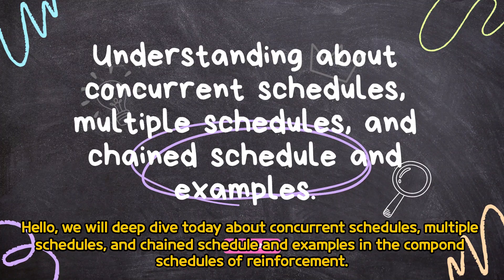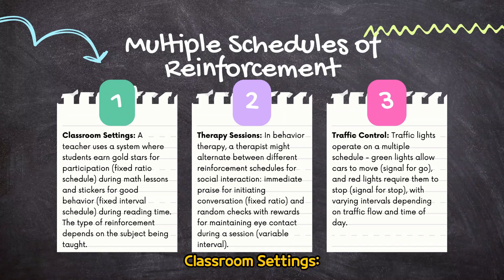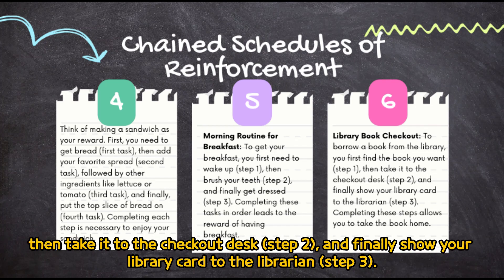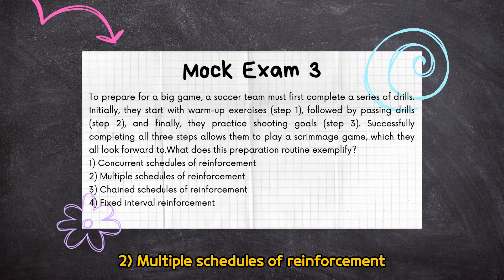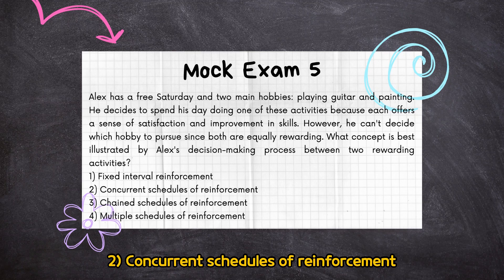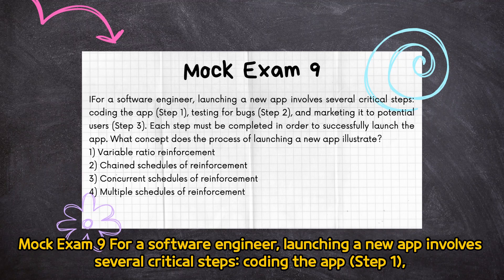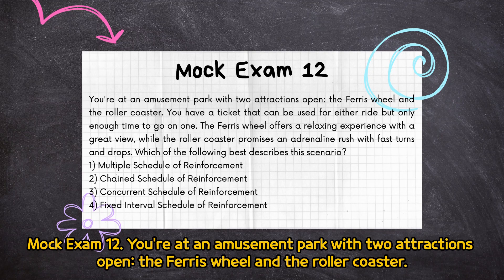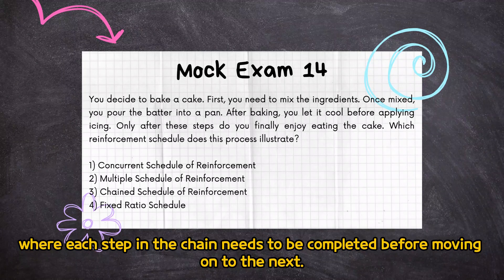Understanding about concurrent schedules, multiple schedules, and chained schedule and examples